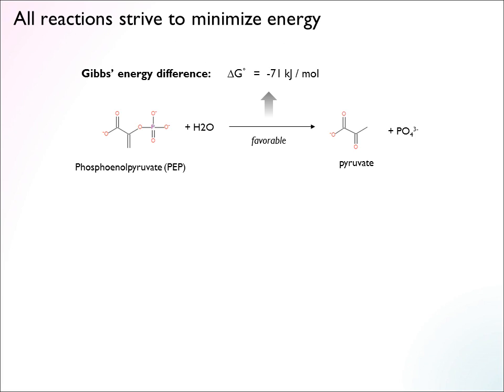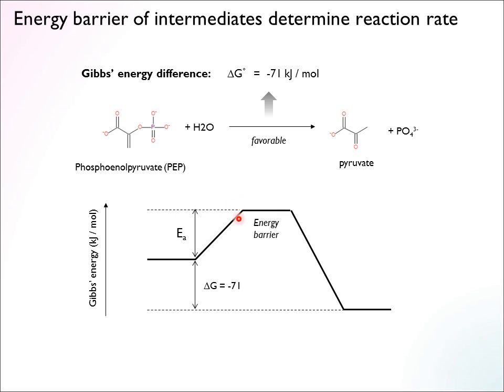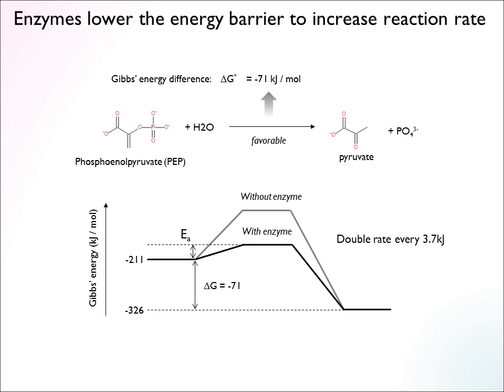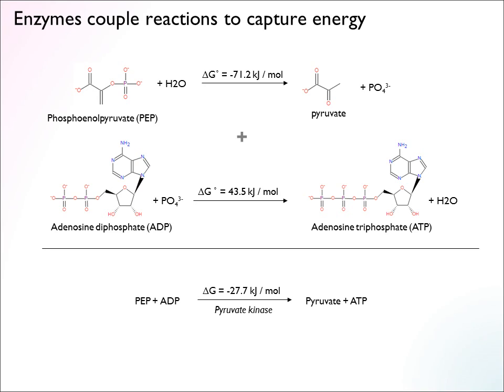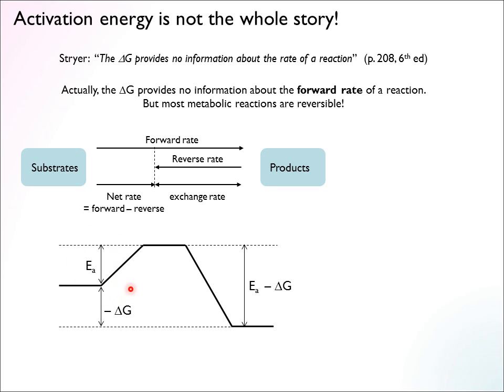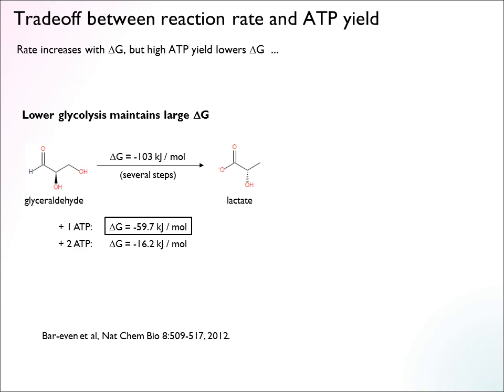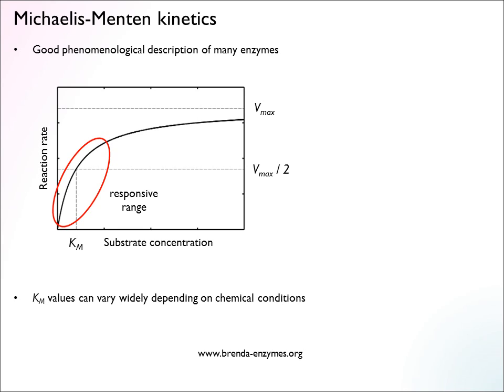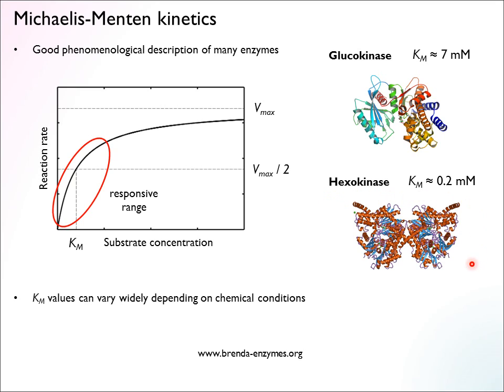Le09 energetics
Lecture 9, energetics and enzyme catalysis.